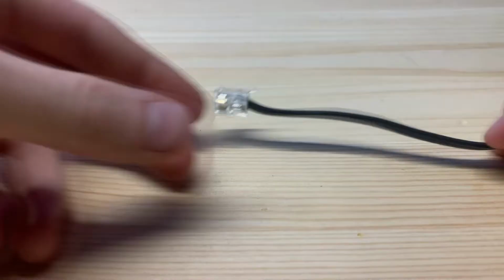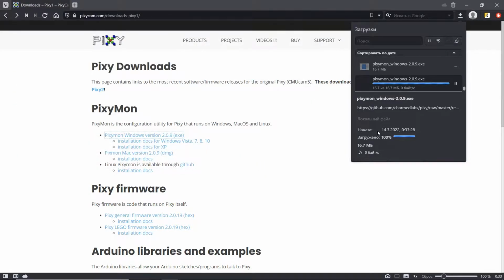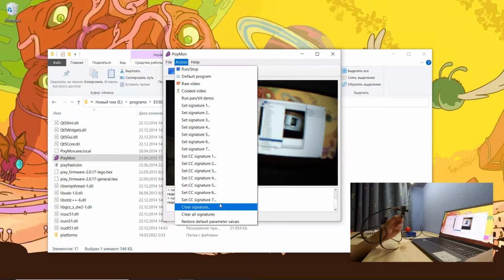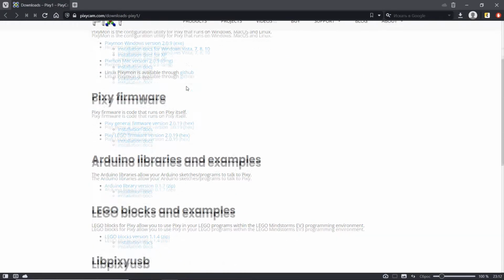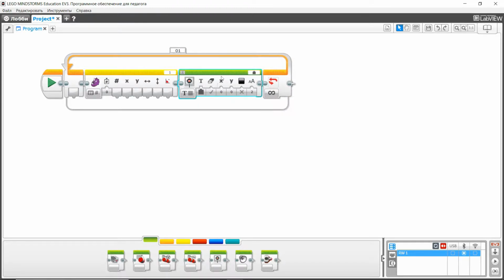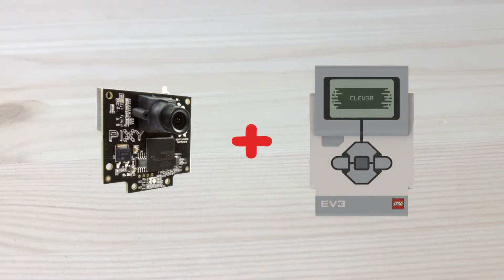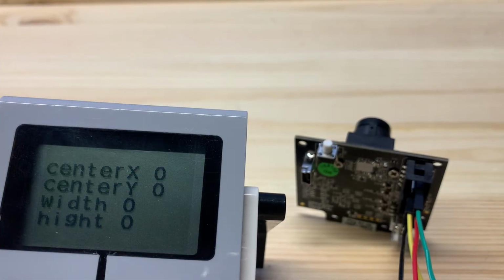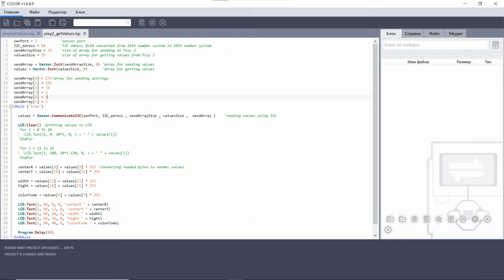Connecting Pixy to ev3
00:00 Intro
00:06 wire
01:52 Pixy Mon
03:14 Pixy Original + Ev3G
05:41 Pixy Original + Clev3r
06:59 Pixy 2